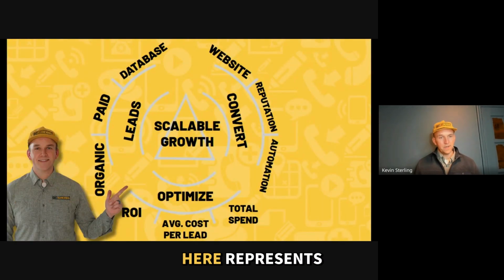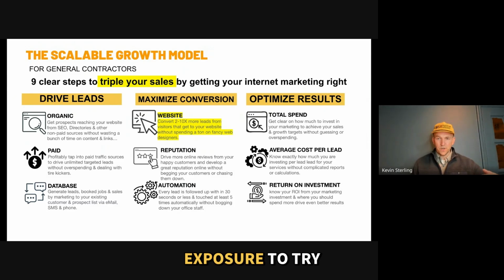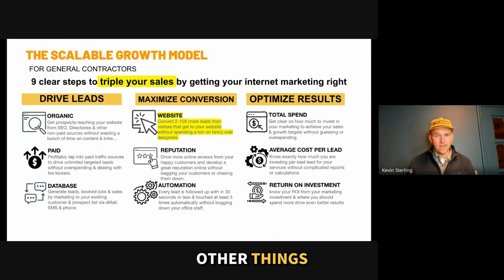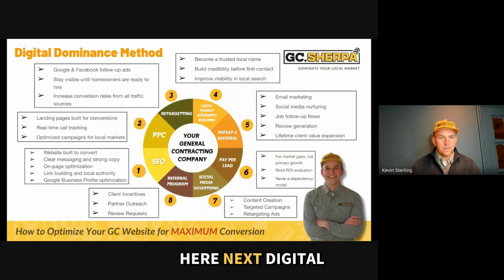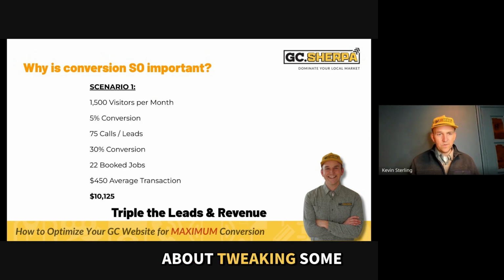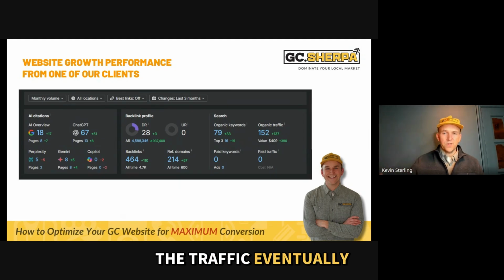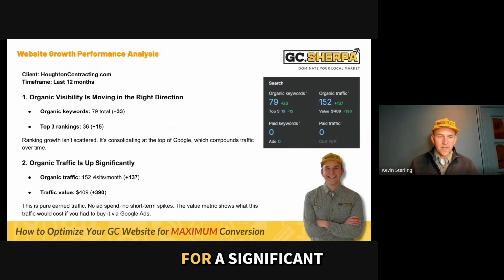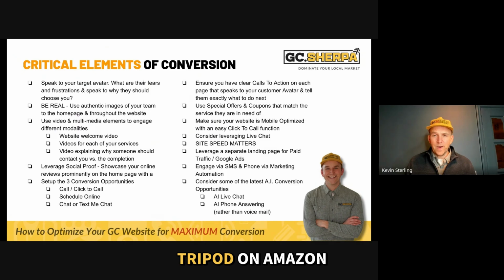How to Optimize your General Contractor Website for MAXIMUM Conversion | Kevin Sterling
I went live and walked through how contractors could improve their website and get more out of the traffic they already had. In this free webinar, I explained what actually influenced homeowner decisions online. If you ever wondered why your site looked fine but did not generate enough inquiries, this session broke it down clearly and practically.

CHAPTERS
00:00 - Introduction and Webinar Overview
01:15 - The Scalable Business Growth Model
02:59 - Maximizing Website Conversions
03:52 - Importance of Reputation and Automation
04:52 - Tools for Digital Dominance
08:28 - Leveraging Databases and Referrals
11:59 - About GC Sherpa and Kevin Sterling
13:03 - How Marketing Impacts Hiring and Retention
16:04 - Major Industry Trends: Mobile, Speed, and Performance
17:04 - Contact Methods and the Power of Texting
18:31 - Building Trust Through Reviews and Visuals
20:32 - The Role of AI in Modern Marketing
22:16 - Case Study: Impact of Conversion Rate Optimization
23:24 - Real-World Results: AI and SEO Performance
27:44 - Critical Elements of a High-Converting Website
28:24 - Defining Your Customer Avatar
30:56 - Effective Calls to Action and Social Proof
35:42 - Strategies for Conversion Optimization
37:48 - Understanding Customer Pains and Fears
41:40 - Establishing Authority Through Projects and Process
44:00 - Creating a Mobile-Friendly Experience
49:23 - Addressing Unconverted Leads and Follow-Up
51:35 - Using Automation to Drive Sales
55:04 - Next Steps and Strategy Call Invitation
56:59 - Conclusion and Additional Resources